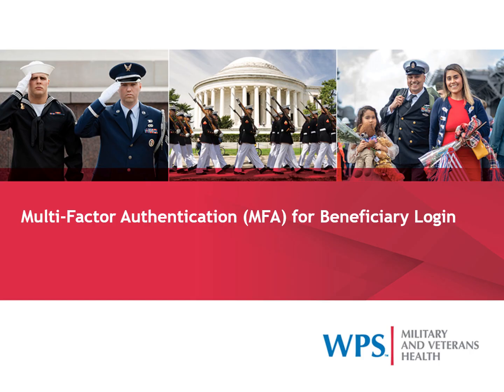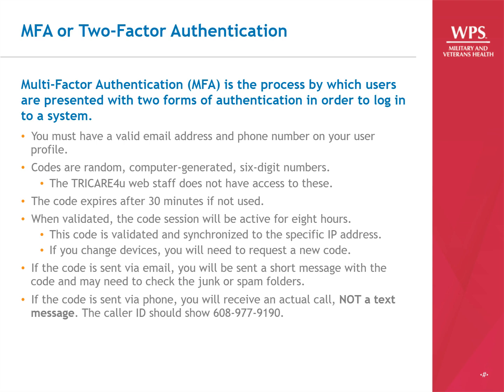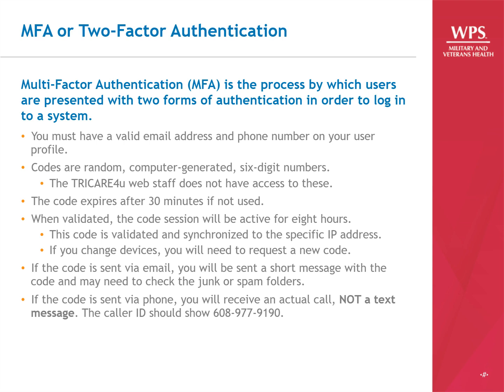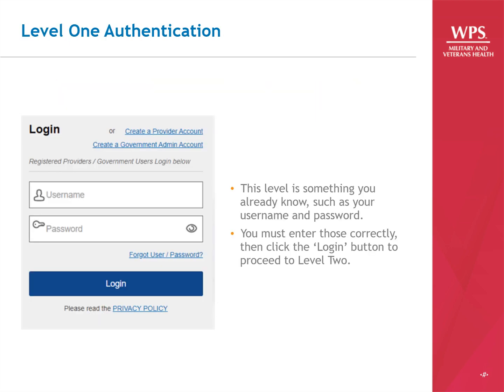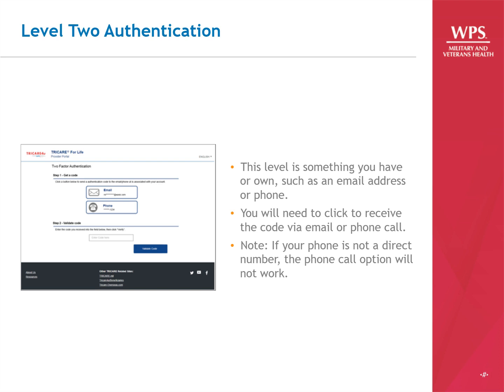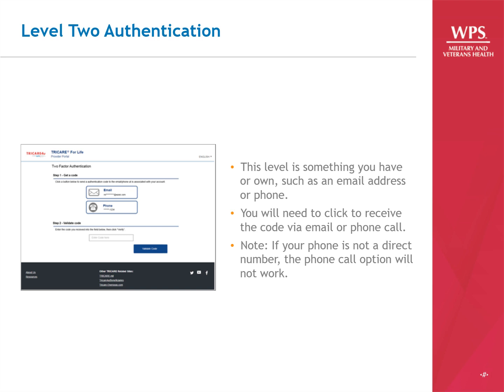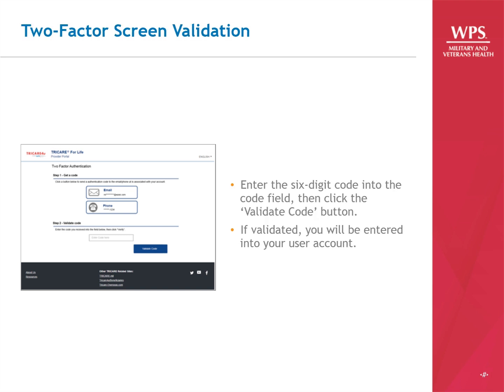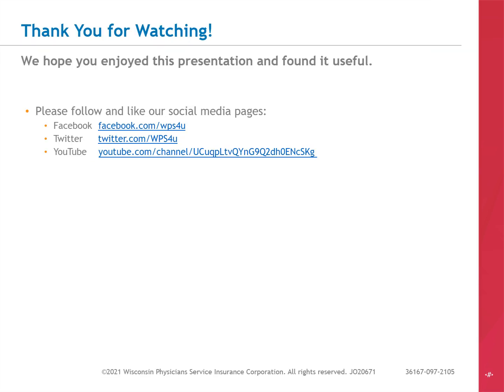TRICARE4u Multi Factor Authentication for Beneficiary Login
A Tutorial on Multi Factor Authentication for Beneficiary Login